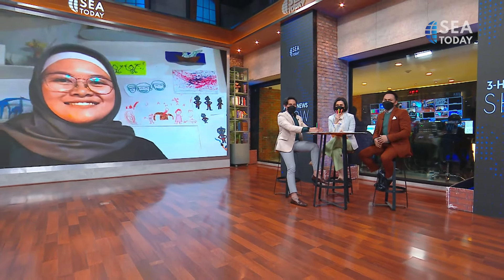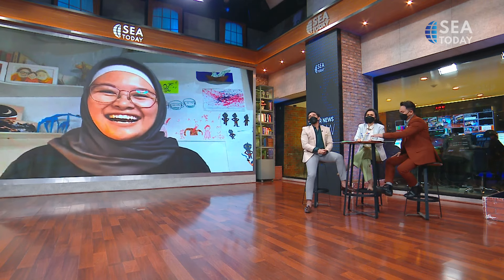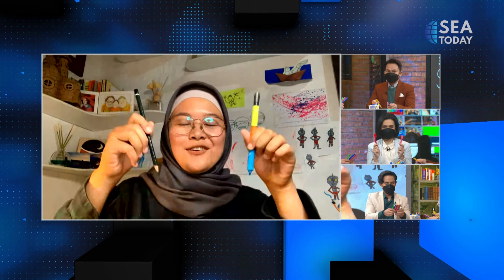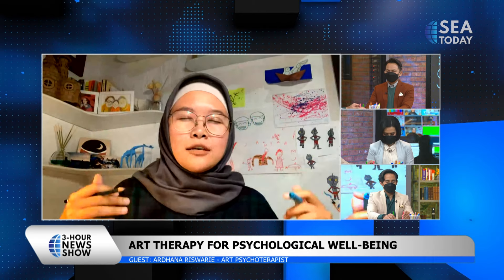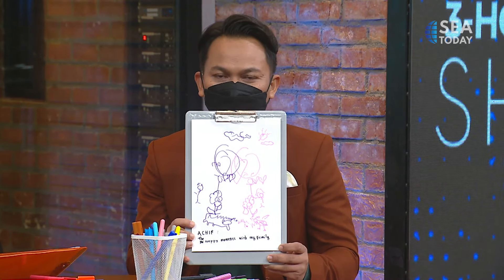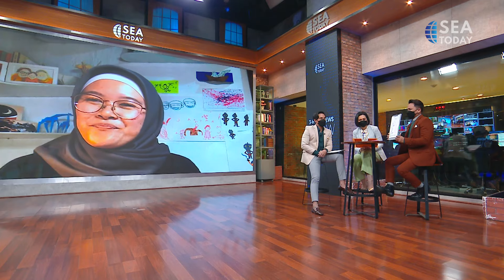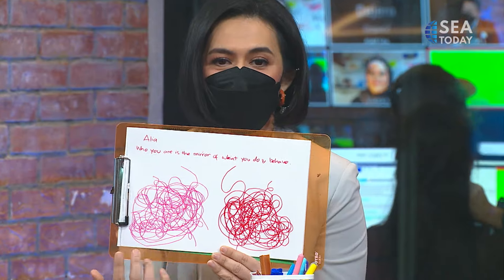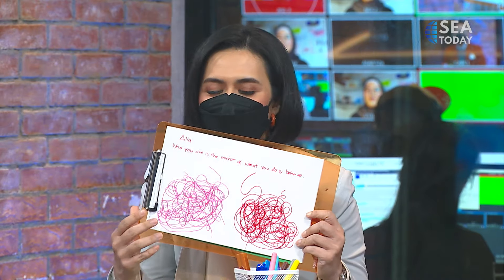Ardhana Riswarie: Art Therapy For Psychological Well-Being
Talk Show with Ardhana Reswari, Art Psychotherapist.